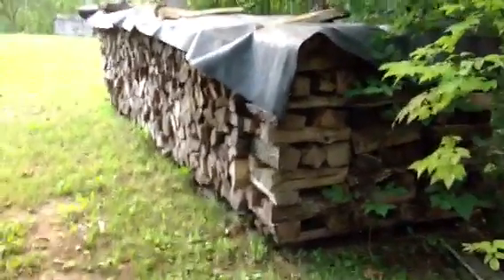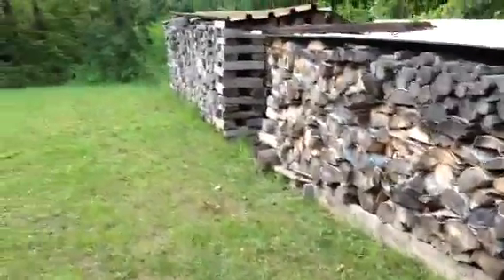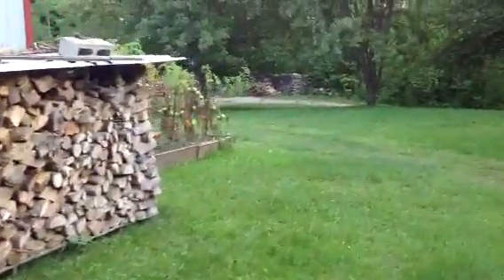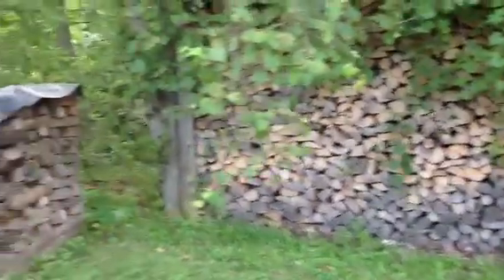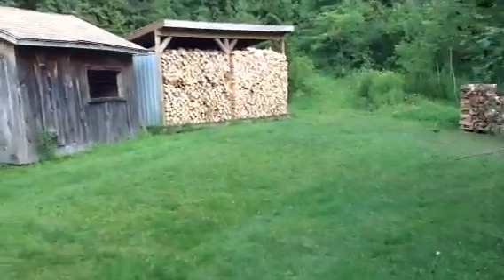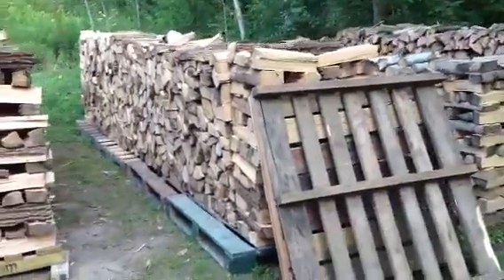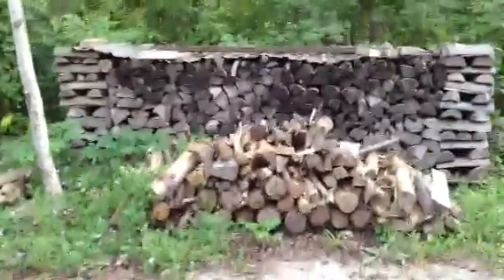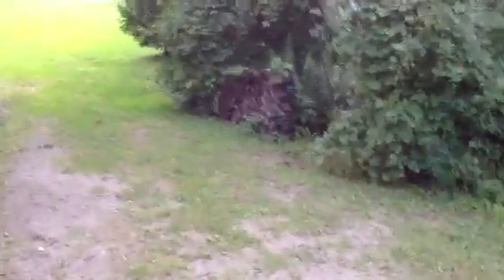Wood Pile Aug 2013